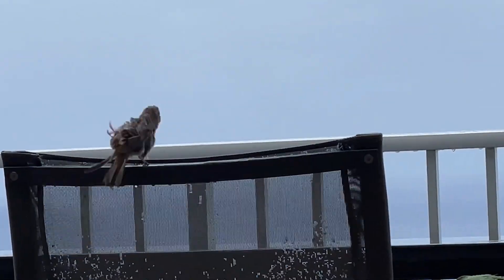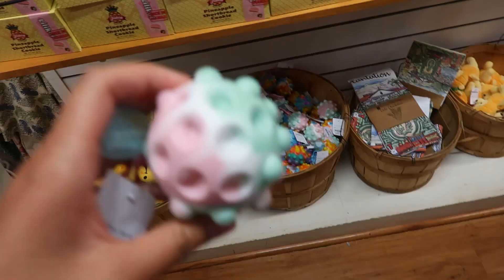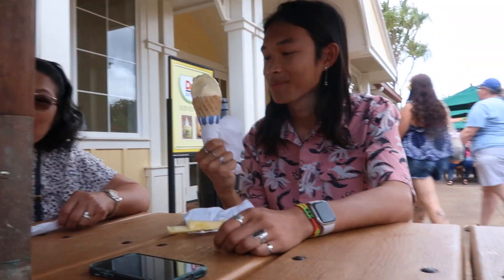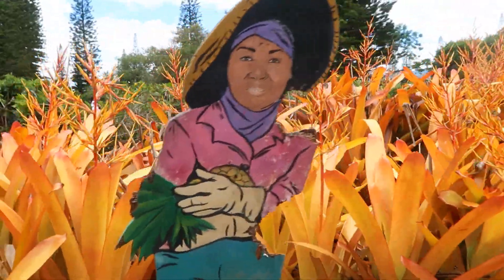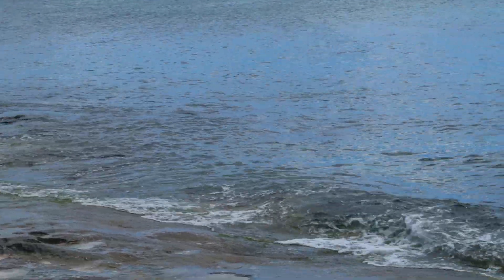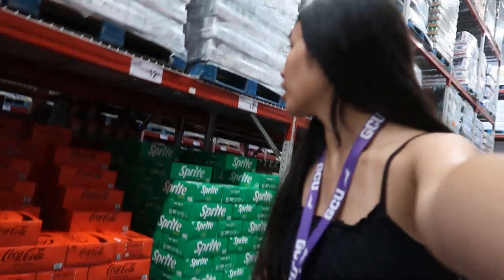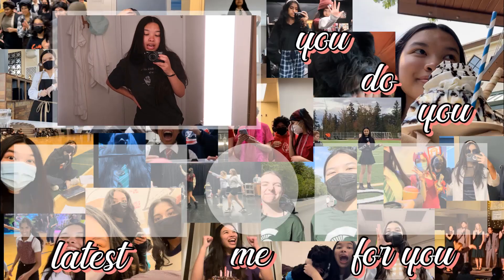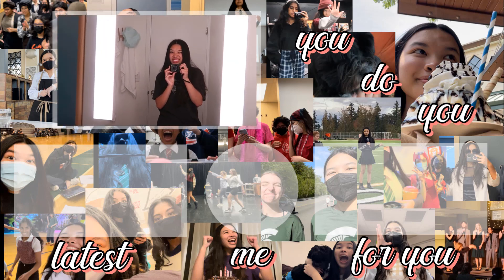Vlog 958 | I am seaing turtles (get it?) - Hawaii day 7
Yo, I'm so funny. I just made that title up and am smiling to myself as I wrote it.

I really hope you guys enjoyed this video! If you enjoyed this content and want to see more, you know what to do! You do you.

Uploading schedule:
Daily vlogs every day at 4:00 PM EST | 1:00 PM PST